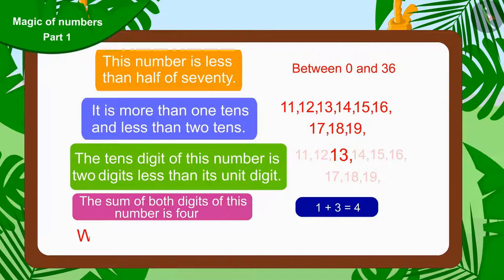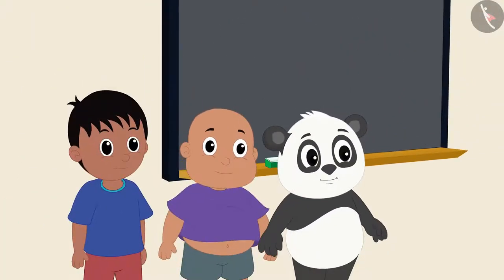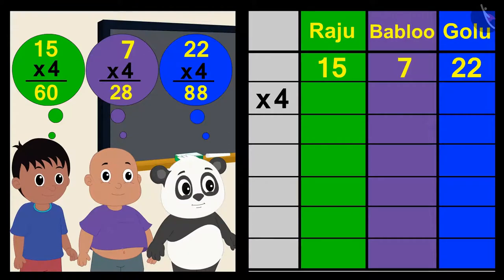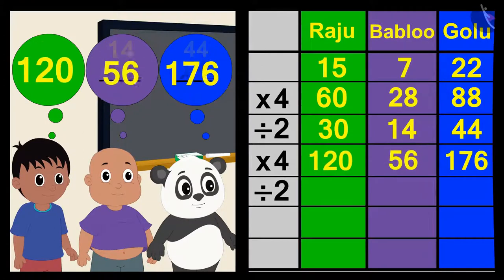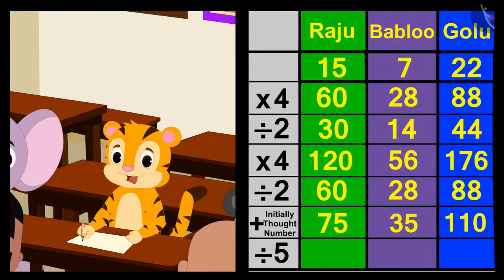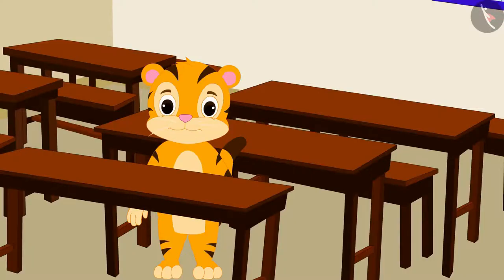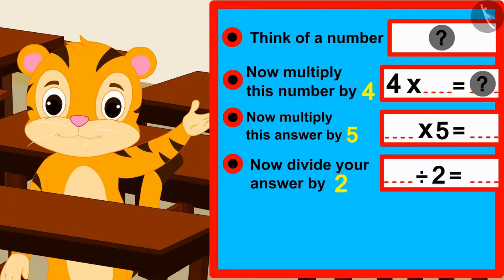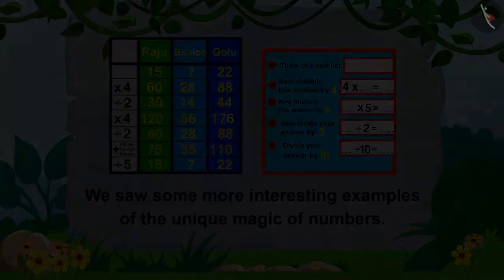Number Patterns: Part II | Part 2/3 | English | Class 5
Number Patterns: Part II | Part 2/3 | English | Class 5 | NCERT

Number Patterns: Part II | Patterns | Grade 5 | NCERT | Can you see the pattern? (4)

Welcome to part 2 of Number Patterns: Part II. In this video, we will discuss various examples of Number Patterns: Part II.